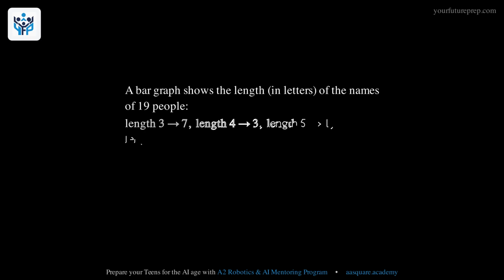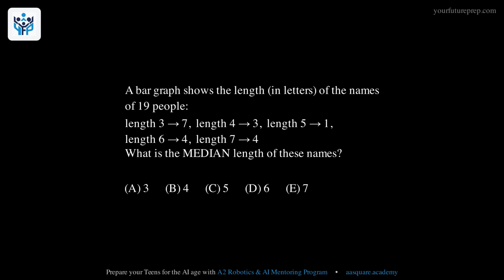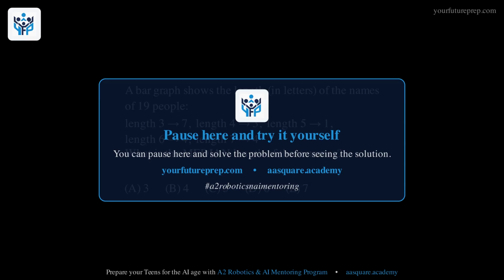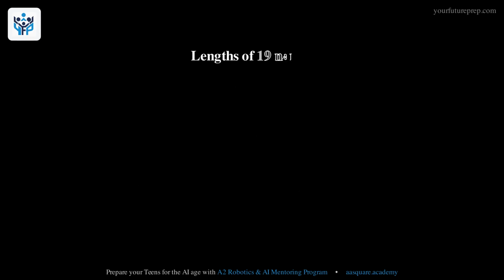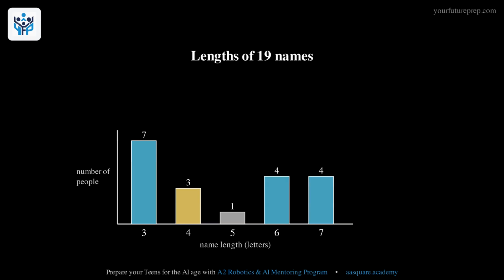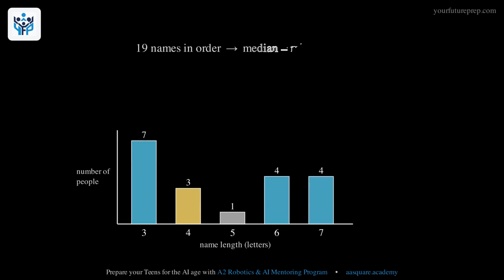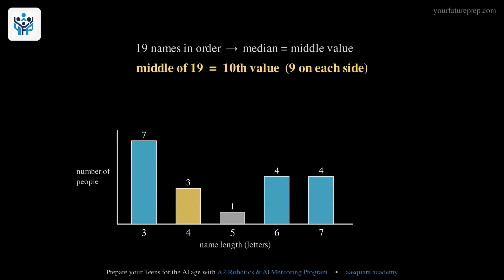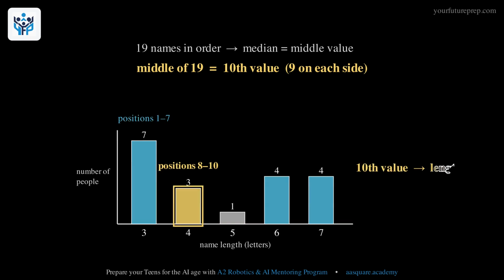2016 AMC 8 – Problem 6: Median Name Length | Your Future Prep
2016 AMC 8 · Problem 6 · Median Name Length